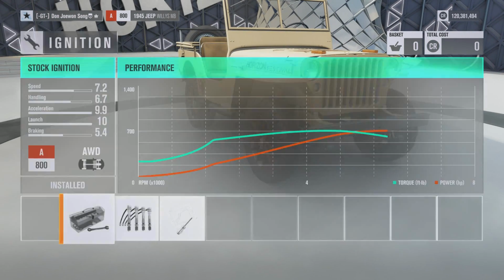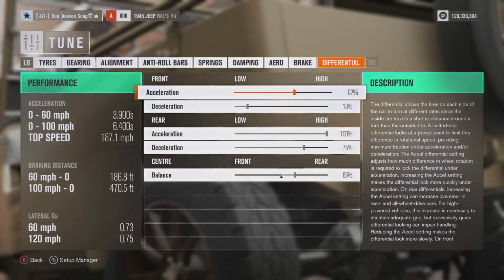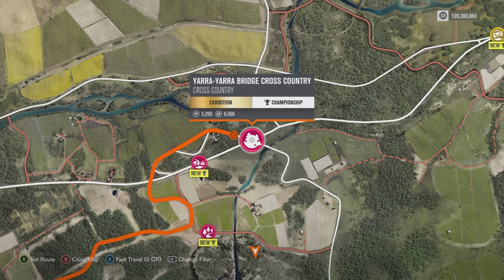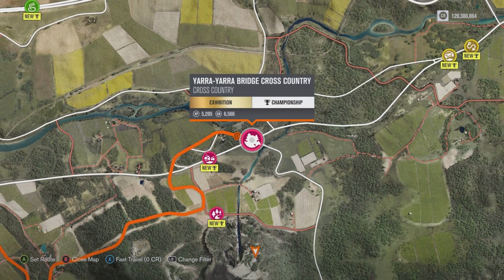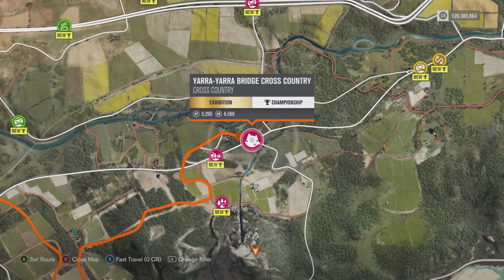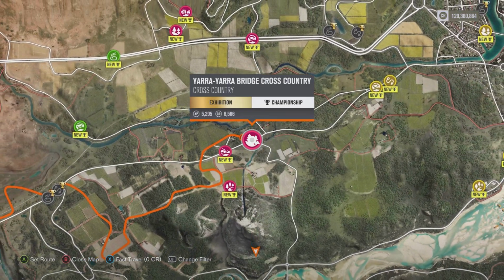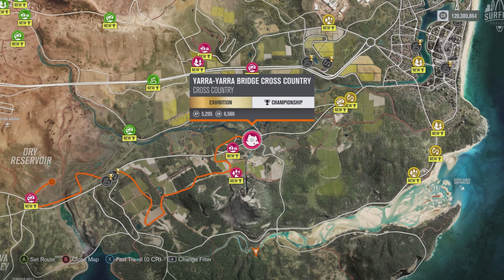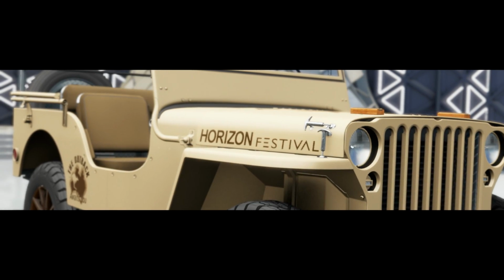Forza Horizon 3 - 700BHP Willy's Jeep - WORLD RECORD - BUILD and TUNE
Today we take the Willy's Jeep on a WORLD RECORD ADVENTURE through the rough and bumpy hills of YARRA VALLEY
- Xbox GamerTag - Don Joewon Song
- Forza Horizon 3 Club - Apex Racing [-GT-] 2nd in the world.
A massive MASSIVE thank you for stopping by the channel, It truly means the world to me :) I truly hope you like the video, Please if you do, Like, Comment and Share to show your support and help to continue the growth of the channel.